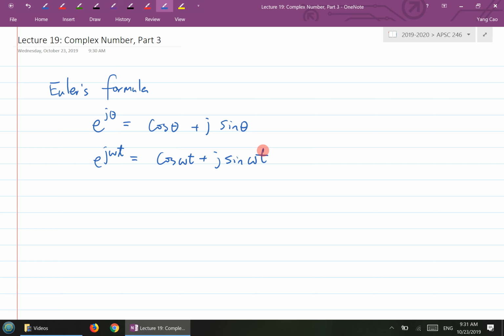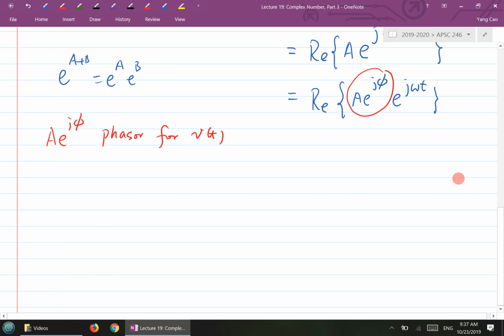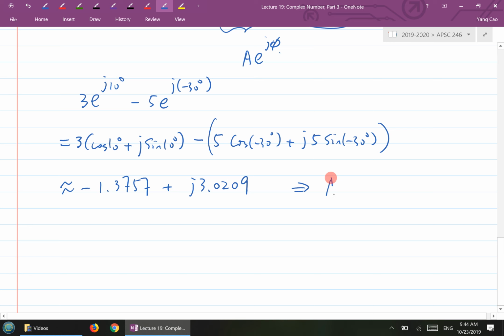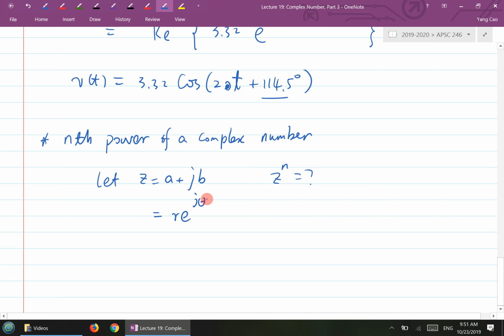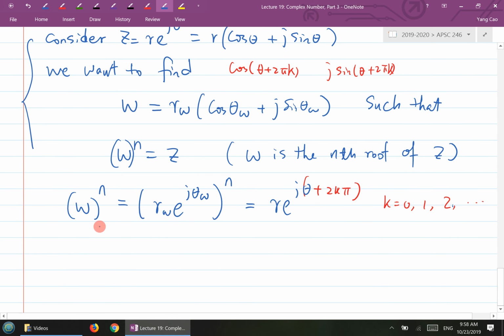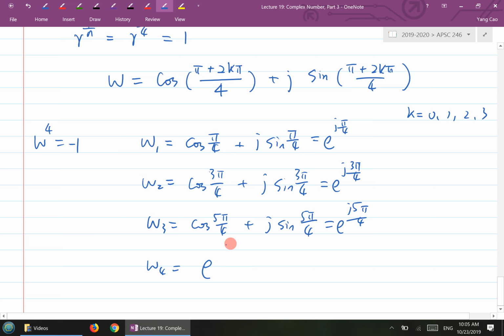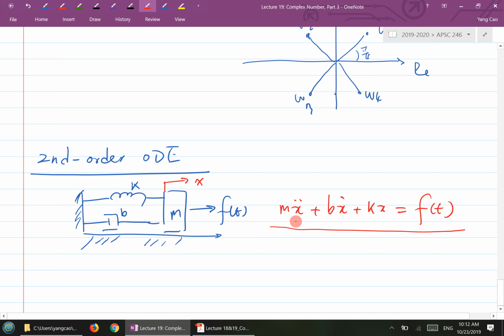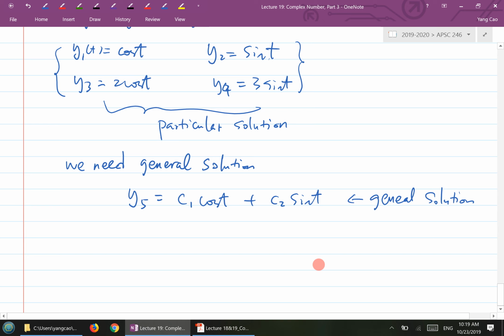2019W APSC246 Lecture19 Complex Number, Part 3